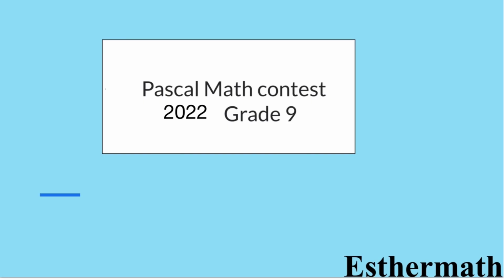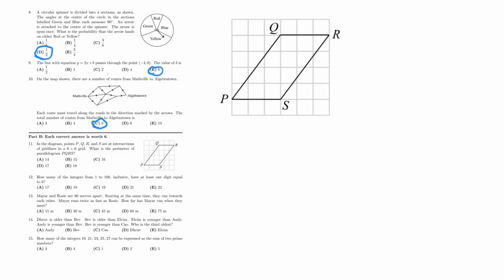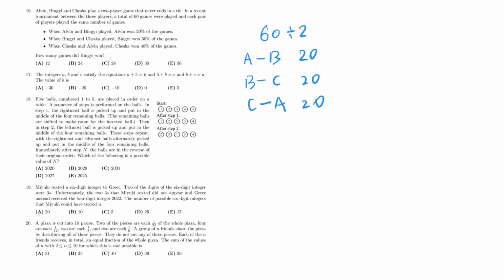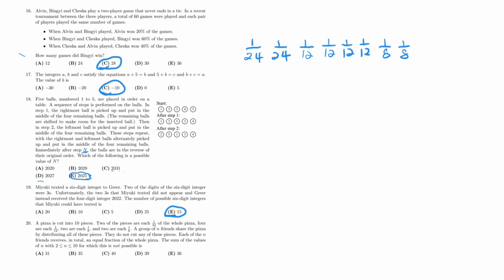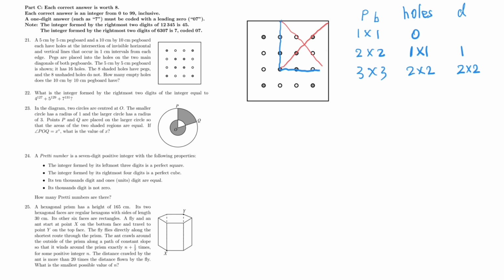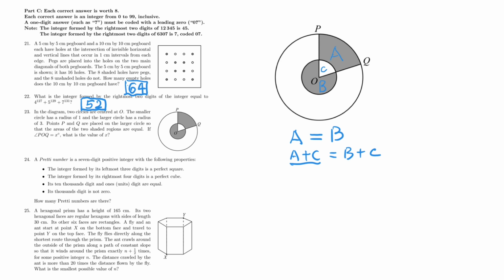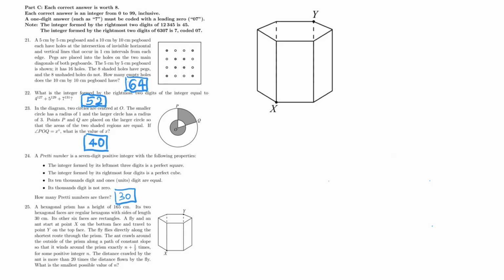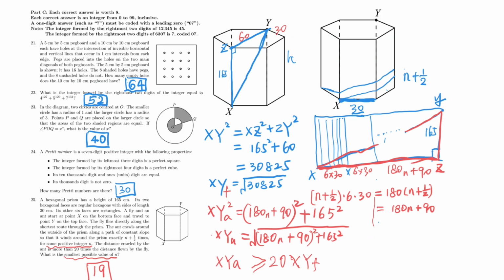2022 Pascal Math Contest/Esthermath